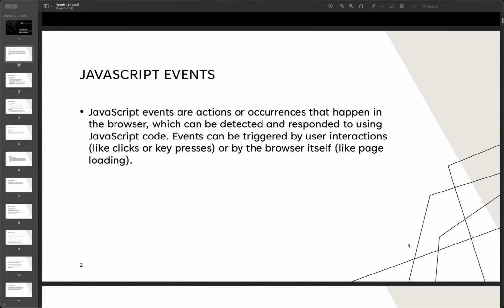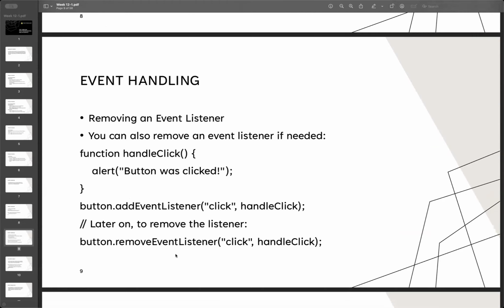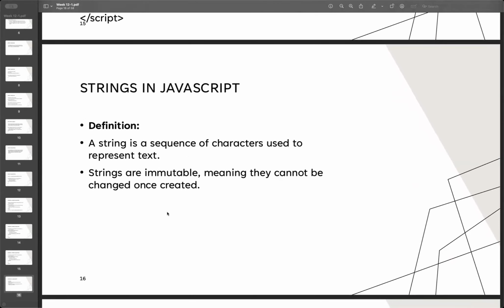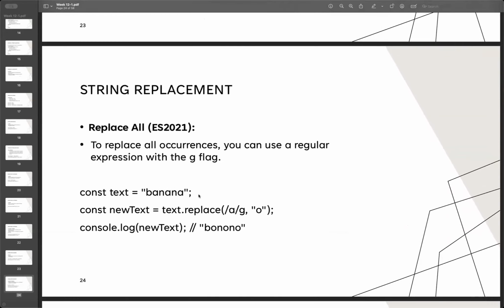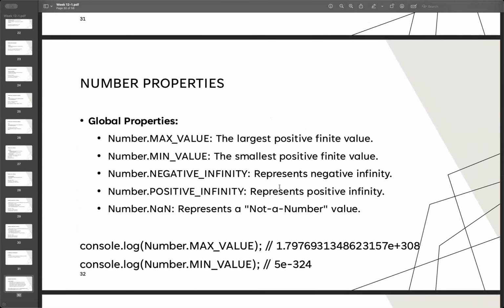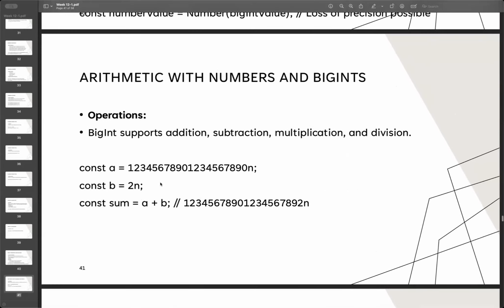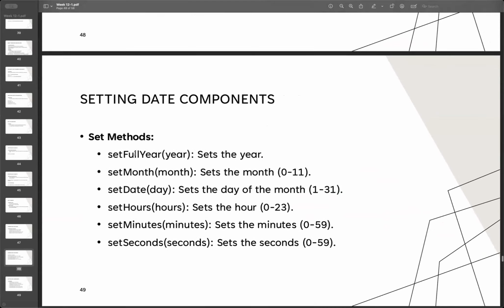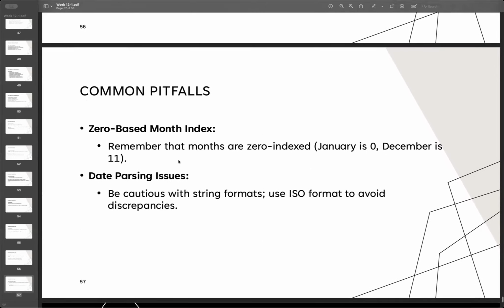CSCI 380 Spring 2025 - Week 12 - 1